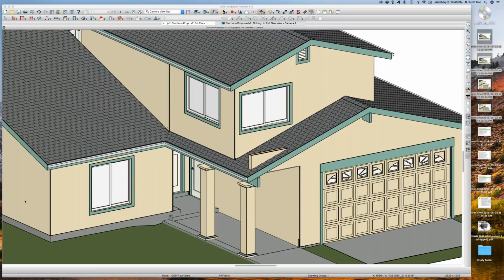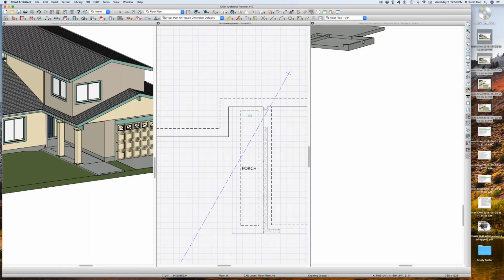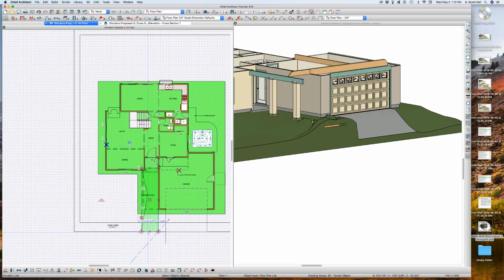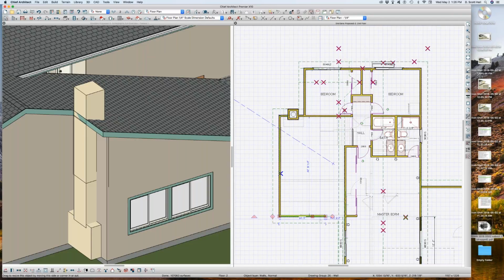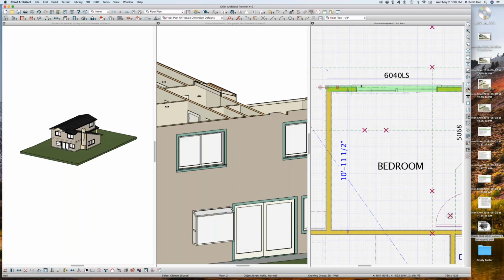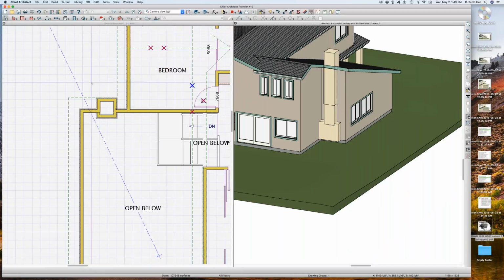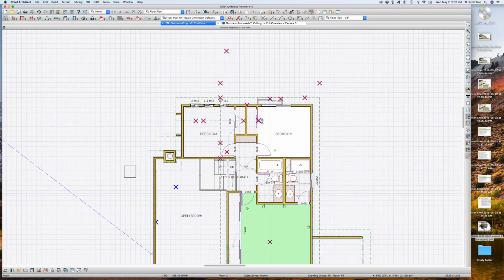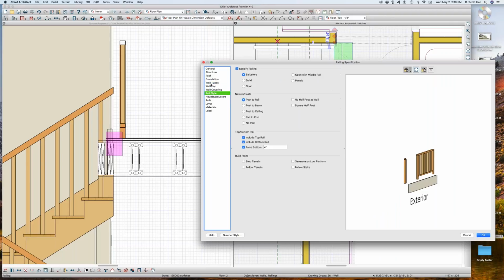Chief Architect Videos by dsh The bug a boo video,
A series of off the cuff videos exploring the features of Chief Architect.  The bug a boo video, long but there are a few nuggets for the noobie